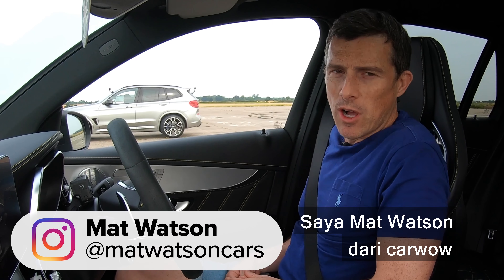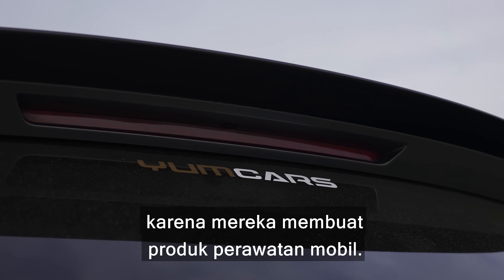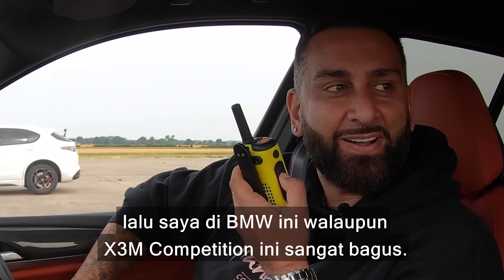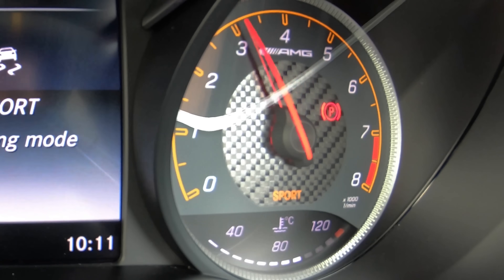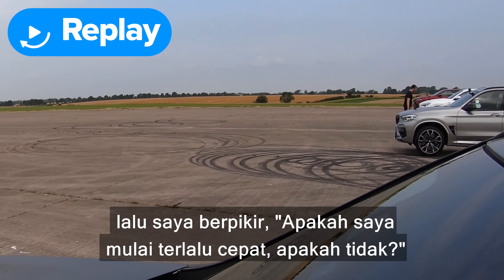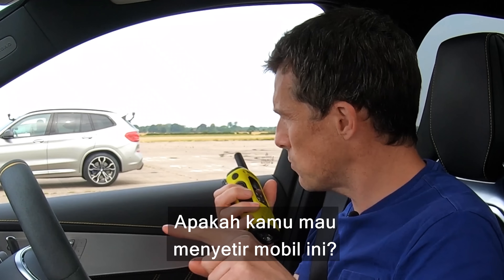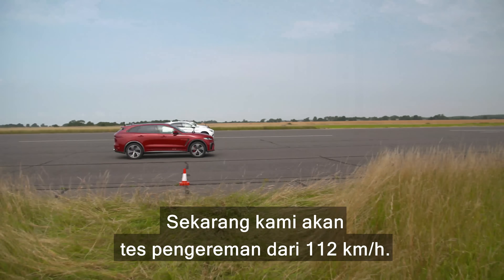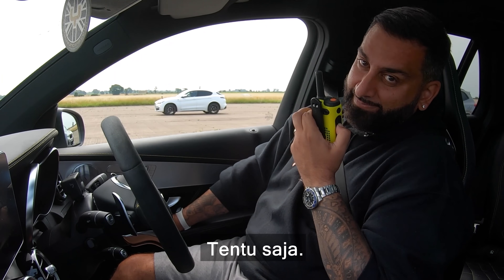BMW v AMG v Alfa v Jaguar: DRAG RACE SUV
Saatnya drag race SUV kencang!

Mat ada di dalam AMG GLC 63 S dan di sampingnya ada BMW X3M, Alfa Romeo Stelvio Quadrifoglio, dan Jaguar F-Pace SVR!

Mari kita lihat bagaimana perbandingan spesifikasinya... Mulai dengan AMG, itu memiliki mesin 4-liter twin-turbo V8 yang mampu menghasilkan 510 dk dan 700 Nm. Untuk X3M, itu memiliki mesin 3-liter  twin-turbo straight-6 yang juga menghasilkan 510 dk namun torsinya sedikit lebih kecil, yaitu 650 Nm.

Di Alfa, terdapat mesin 2,9-liter twin-turbo V6 yang menghasilkan 510 dk & 600 Nm. Terakhir ada F-Pace SVR, yang memiliki mesin 5-liter supercharged V8 yang menghasilkan 550 dk & 700 Nm!

Jadi yang memiliki tenaga terbesar adalah Jaguar, tapi apakah itu berarti dia yang akan menang? Hanya ada satu cara untuk mencari tahu… LET’S RACE!